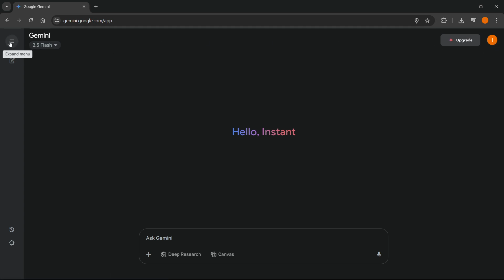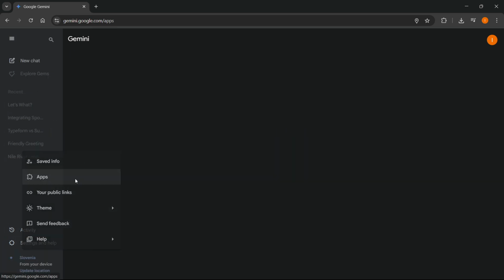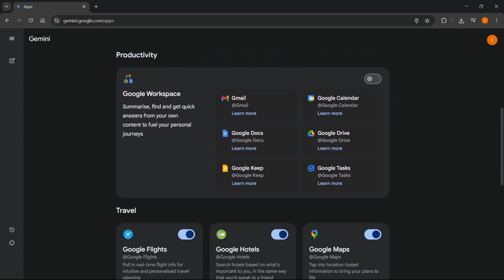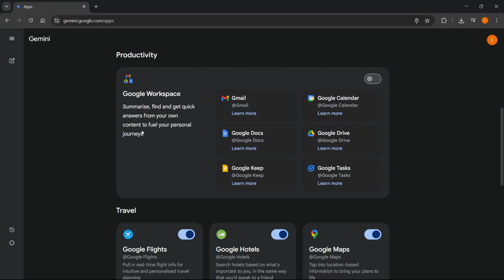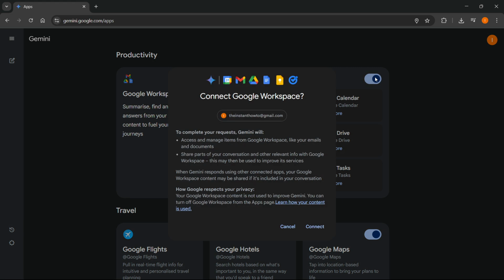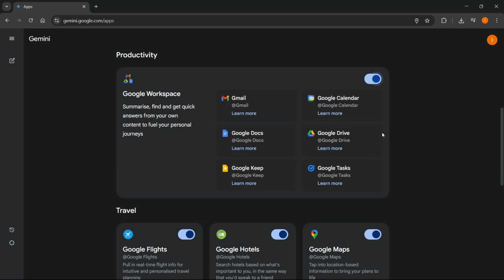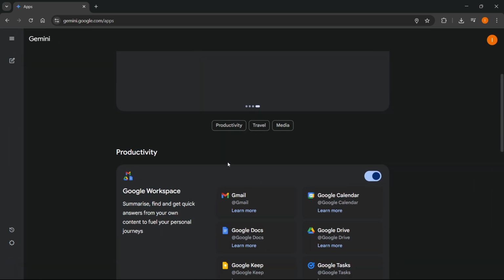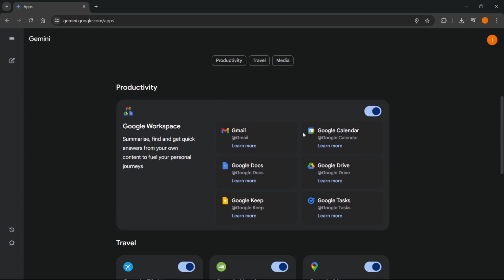How To USE Gemini AI In Google Workspace (QUICK & EASY) 2026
In this video, I'll show you how to use Gemini AI in Google Workspace. This is a full guide on how to access and integrate Gemini AI across Google apps like Docs, Sheets, and Gmail in 2026.

If you've been trying to boost productivity with Gemini AI in Google Workspace, this is the video you need to see!